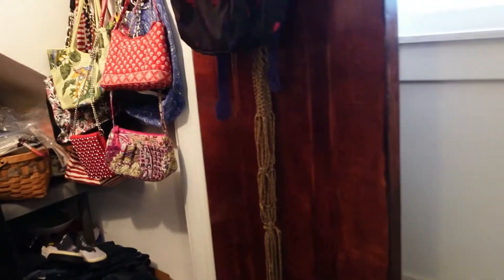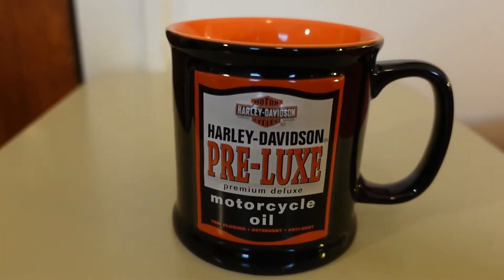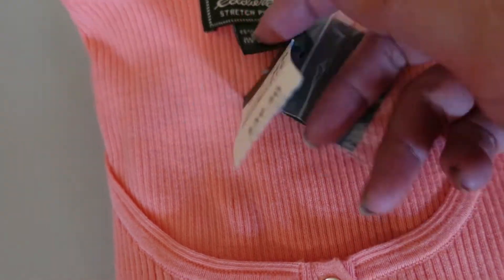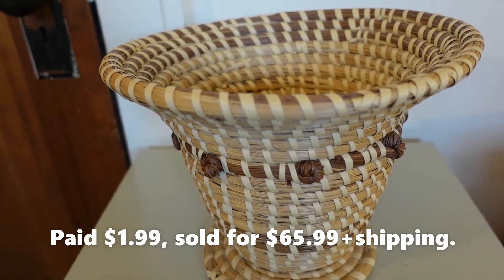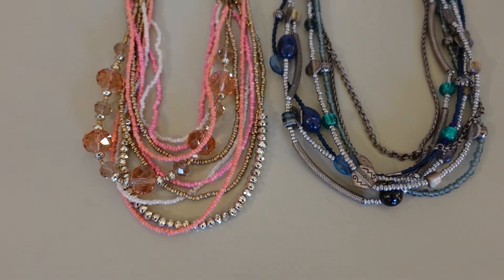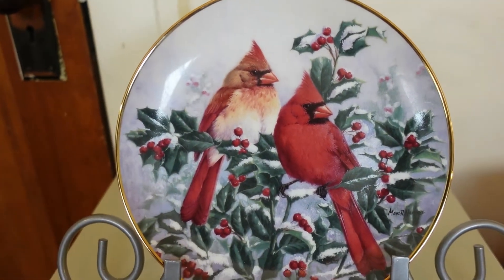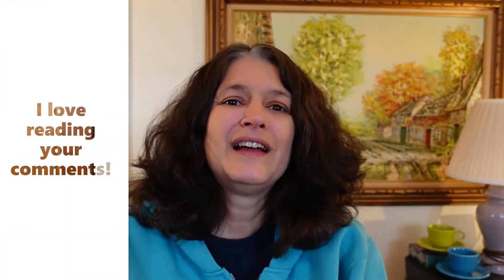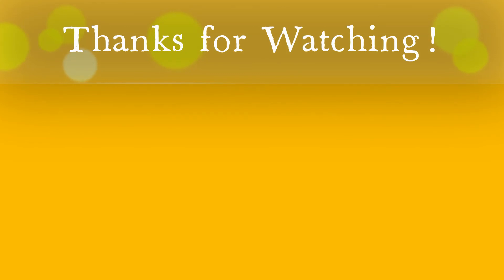Flipping For PROFIT ~ What SOLD~ Men's & Women's Clothing, HD, Rae Dunn, Christmas, Jewelry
Flipping For PROFIT  ~ What SOLD~ Men's & Women's Clothing, HD, Rae Dunn, Christmas, Jewelry ~ PT Reseller

New videos are up every TUESDAY and THURSDAY. Also, keep an eye out for LIVE chats & sales,  BONUS and COLLAB videos.

Books:
Fountainhead book
The Blind Assassin book
The Testaments: A Novel
The Handmaids Tail & The Testaments set
The Handmaids Tail book
Equipment: